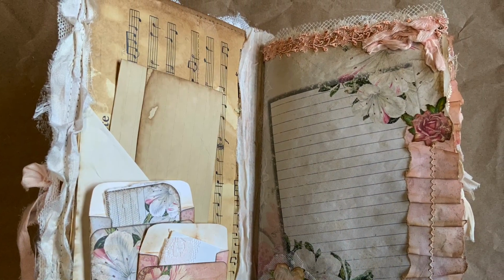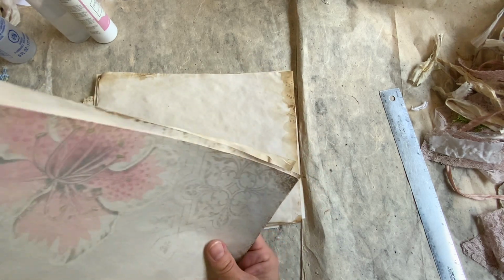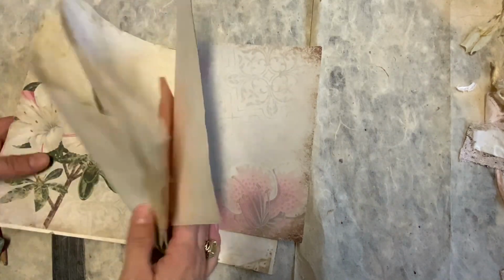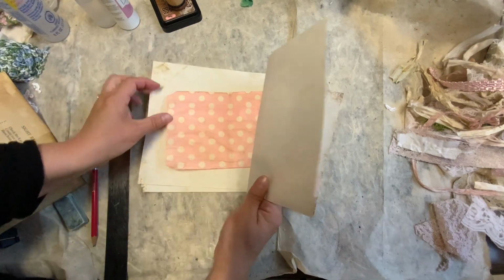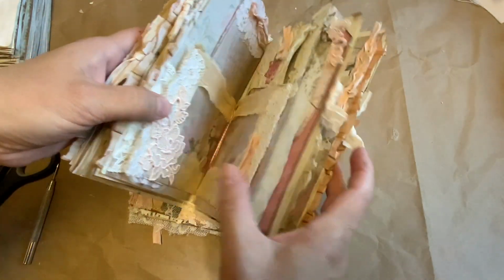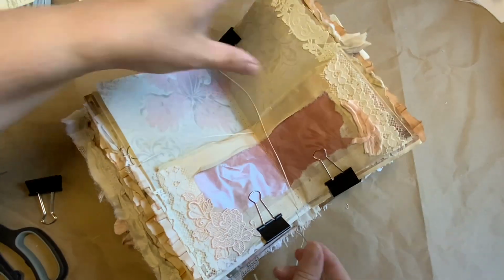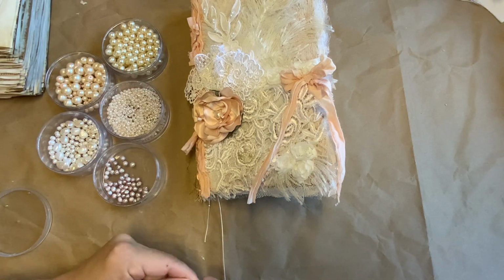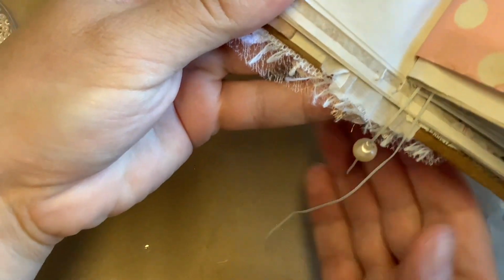Tutorial to create a one signature (with paper spine), attached to the cover and add some beads.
Here is the tutorial for creating a signature with a spine out of the papers, attach the signature to the cover and add some beads to the waxed linen thread.

Using the digital kit called : Amazing Azaleas

My Etsy shop
Odulcina - Ödulcina
junk journal flip through, shabby chic, grungy style.